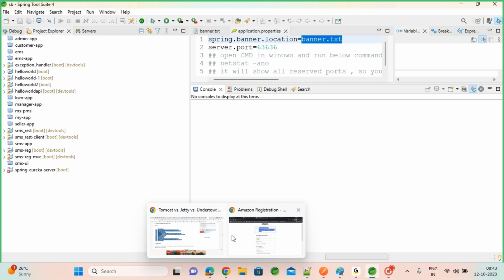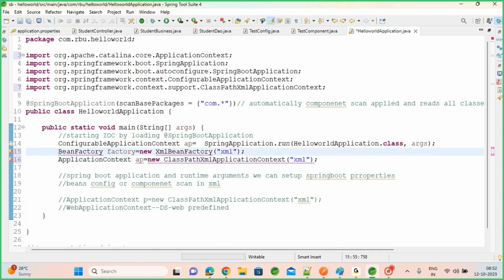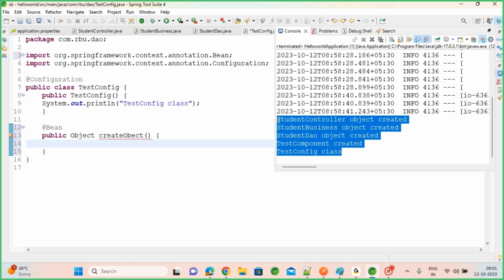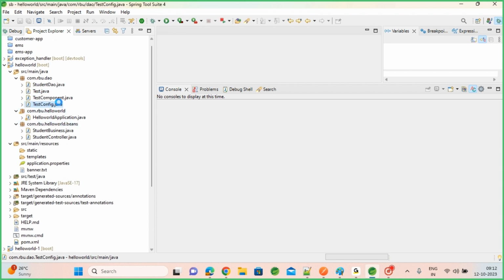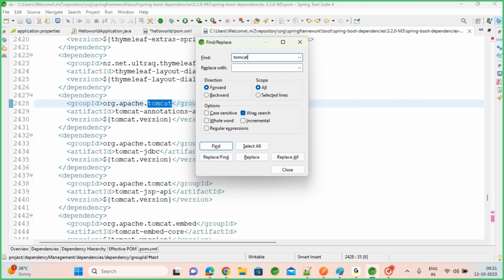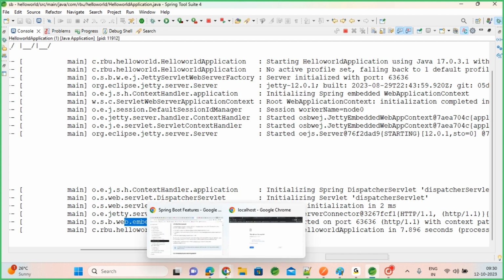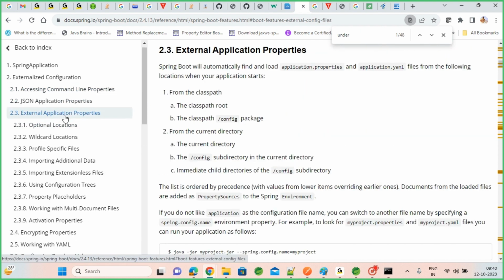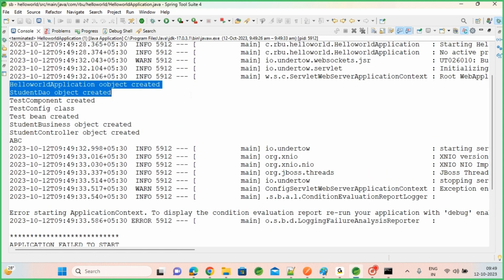Spring Boot & Microservices Session